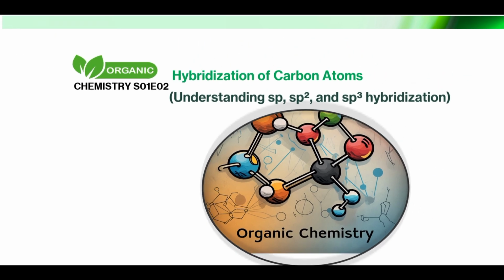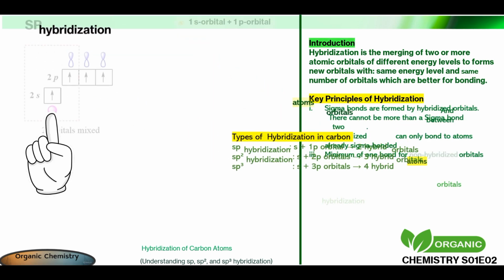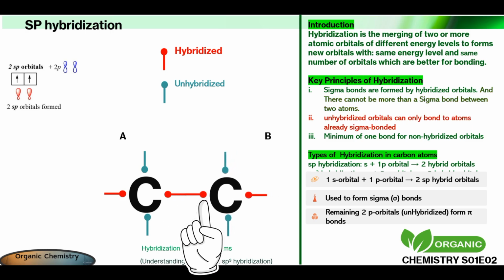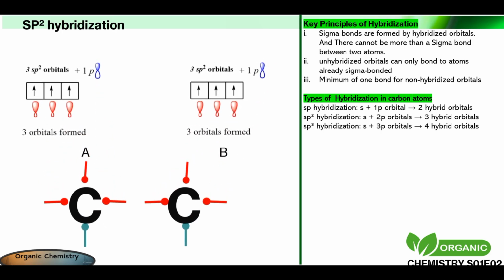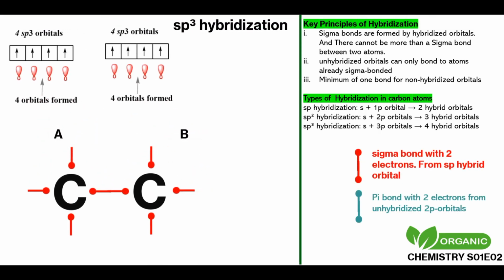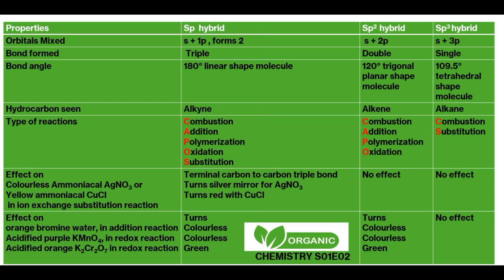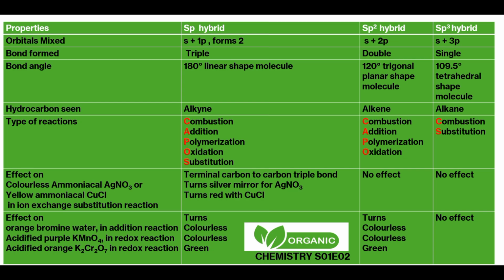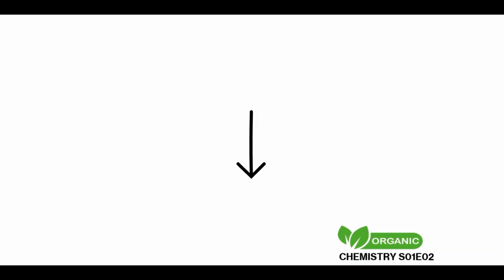ORGANIC CHEMISTRY S01 E02 HYBRIDIZATION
Summary (≤600 characters):
Hybridization in carbon involves merging orbitals of different energy levels to form equal-energy orbitals for covalent bonding. SigmaBonds come from hybridized orbitals (one per atom pair); PiBonds come from unhybridized orbitals and require a sigma bond. Types: sp (triple bond, 180°), sp2 (double bond, 120°), sp3 (single bond, 109.5°). Tests: bromine water, KMnO₄, AgNO₃ (ammoniacal). Naming: -yne, -ene, -ane. Unsaturated compounds undergo addition & oxidation.